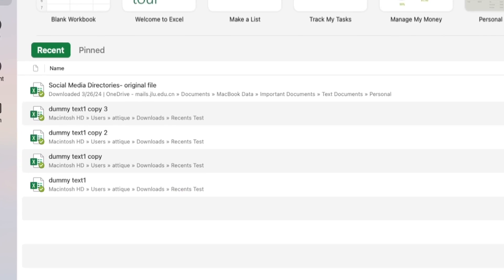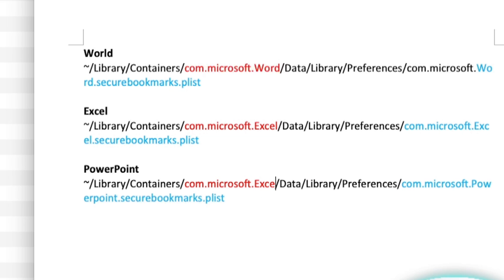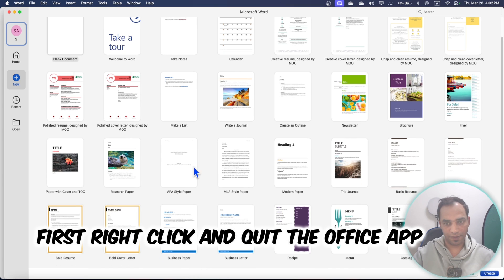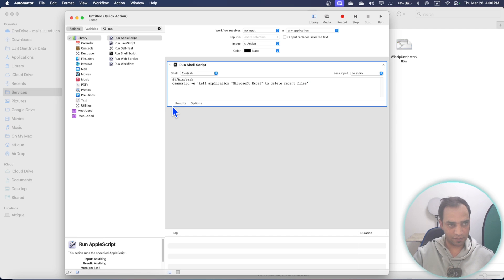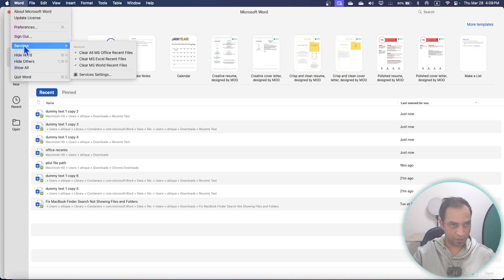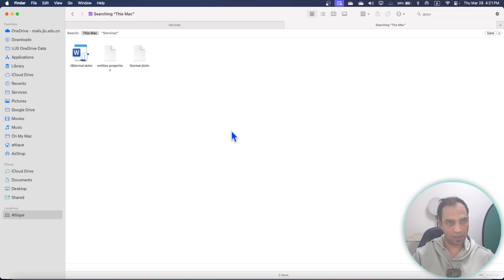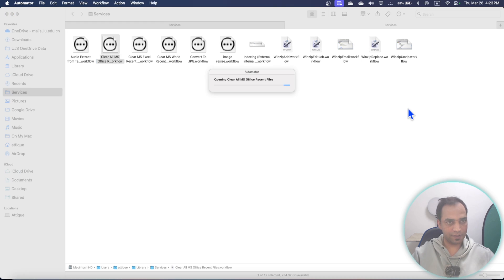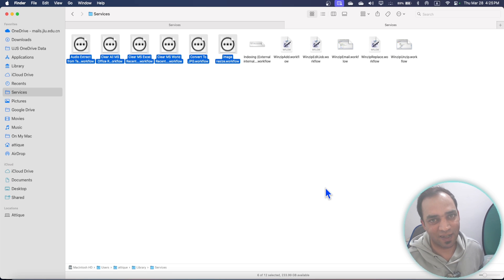Clear/Delete ALL Recent Microsoft Office Files on Mac (FAST!)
This description provides a comprehensive guide on clearing recent files for all Microsoft Office applications (Word, Excel, PowerPoint, etc.) on your Mac. So, let’s learn how to swiftly clear all recent files associated with Microsoft Office applications on your Mac. Whether you're using Word, Excel, PowerPoint, or any other Microsoft Office app, decluttering your recently opened files list has never been easier.

                                      ➡️ Commands:

➡️ MS Word QuickAction:
defaults delete com.microsoft.Word

➡️ Only Excel QuickAction:

#!/bin/bash
osascript -e 'tell application "Microsoft Excel" to delete recent files'

➡️ All Microsoft Apps (Word, PowerPoint, Excel, etc.):

#!/bin/bash

# Function to clear recent files for a Microsoft Office app
clear_recent_files() {
    app_name="$1"
    plist_file="$HOME/Library/Containers/com.microsoft.$app_name/Data/Library/Preferences/com.microsoft.$app_name.plist"

    # Check if the plist file exists
    if [ -f "$plist_file" ]; then
        # Delete the plist file
        rm "$plist_file"
    else
        # If the plist file doesn't exist, use AppleScript to clear recent files
        osascript -e "tell application \"Microsoft $app_name\" to delete recent files"
    fi

# Clear recent files for Microsoft Word
clear_recent_files "Word"

# Clear recent files for Microsoft Excel
clear_recent_files "Excel"

# Clear recent files for Microsoft PowerPoint
clear_recent_files "PowerPoint"

# Add similar commands for other Microsoft Office apps as needed

➡️ Important Note:
After clearing all the recent files. it may change the default file association such as open with Excel, word, etc. in that case, files may not open properly.

Solution 1 (very important)

1. Quit Word.
2. In Finder, search for Normal in This Mac.There should be two files: Normal.dotm and Normal.dotm-(number).
3. Delete Normal.dotm (select it and then click Move to Trash)
4. Rename the other file as Normal.dotm (remove the hyphen and number).
5. Restart Word.
(Here is the article about Normal.Dotm file by Microsoft)

Solution 2
Go to the terminal and run this command to reset the file association

/System/Library/Frameworks/CoreServices.framework/Versions/A/Frameworks/LaunchServices.framework/Versions/A/Support/lsregister -kill -r -domain local -domain system -domain user

Solution 3
Restart your Mac

➡️ To Delete Microsoft Recent Files individually:

World
~/Library/Containers/com.microsoft.Word/Data/Library/Preferences/com.microsoft.Word.securebookmarks.plist

Excel
~/Library/Containers/com.microsoft.Excel/Data/Library/Preferences/com.microsoft.Excel.securebookmarks.plist

PowerPoint
~/Library/Containers/com.microsoft.Powerpoint/Data/Library/Preferences/com.microsoft.Powerpoint.securebookmarks.plist

➡️Locate Services you have created
/Users/YourUsername/Library/Services

Here are my previous videos that can help you better.
Fix Indexing- If Mac finder is not searching Files
Create Automator service if the finder is not searching files and folders on Mac